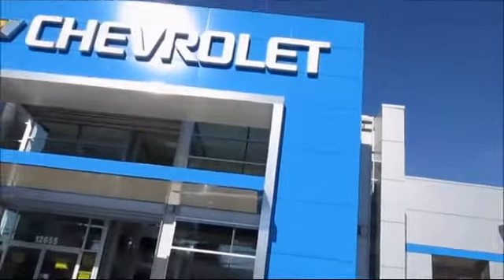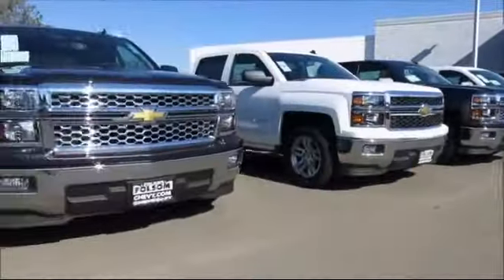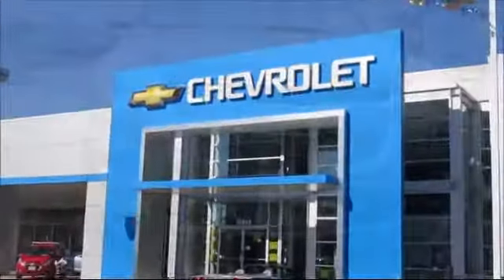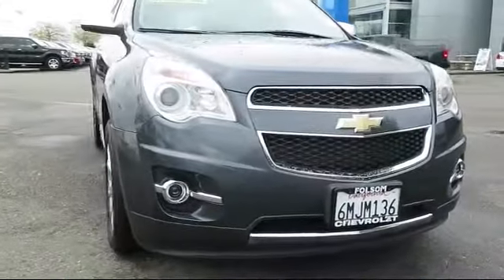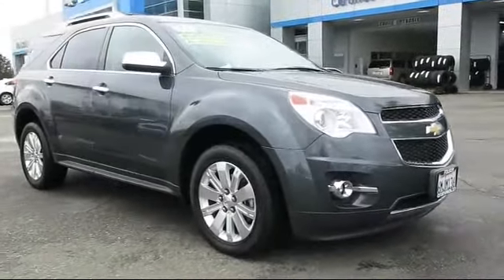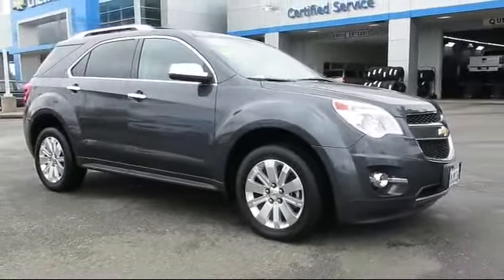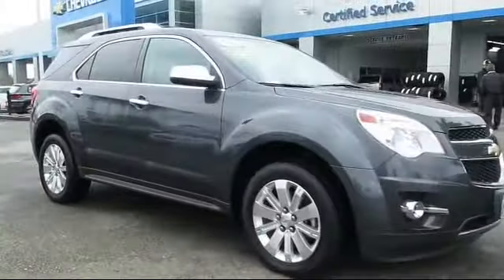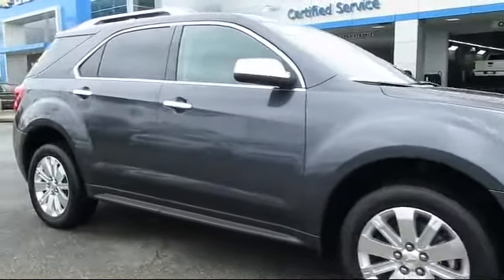2010 Chevrolet Equinox LTZ Sport Utility Sacramento Roseville Elk Grove Folsom Stockton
2010 Chevrolet Equinox LTZ Sport Utility-Stock Number: 8448R Vin:2CNFLGEY2A6375322 Previous Rental.

Folsom Chevrolet
12655 Auto Mall Circle